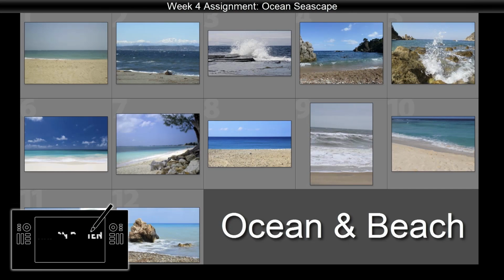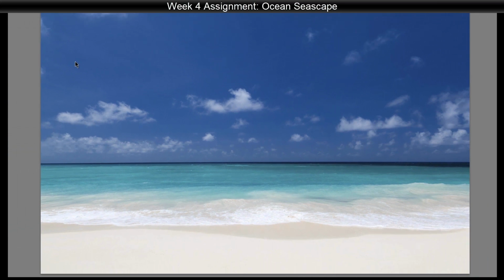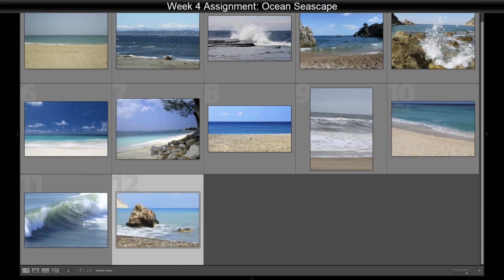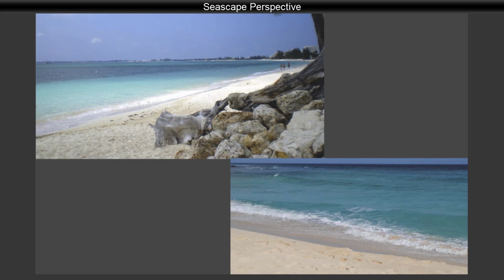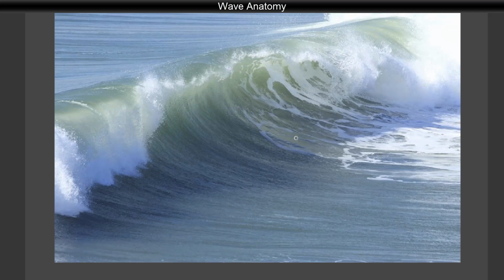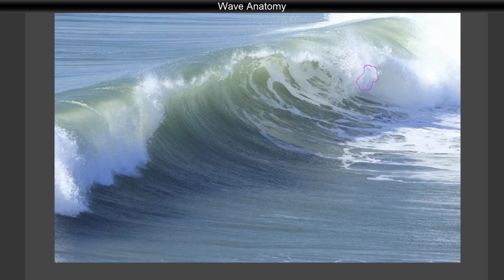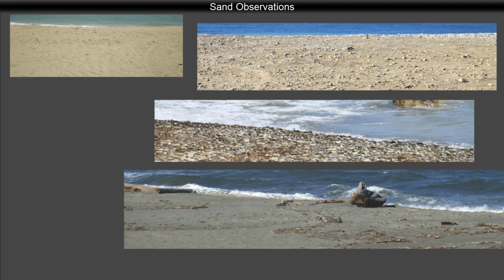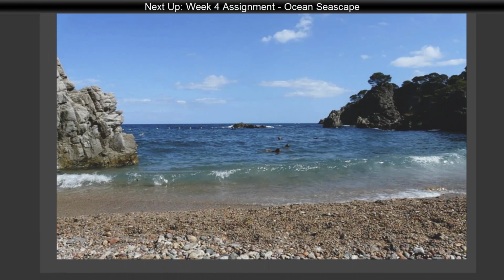Ocean & Beach Observations - Landscape Painting Crash Course (Warm Up 4)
Before you can learn how to paint an ocean, you first need to understand why oceans look the way they do. In this warm up video, I'll walk you through a series of observations of reference images while explaining the principles behind painting sand, waves and rocks.